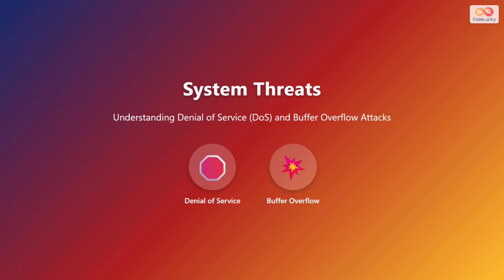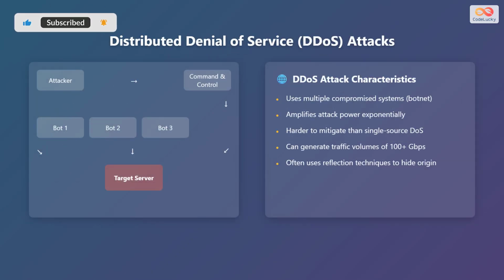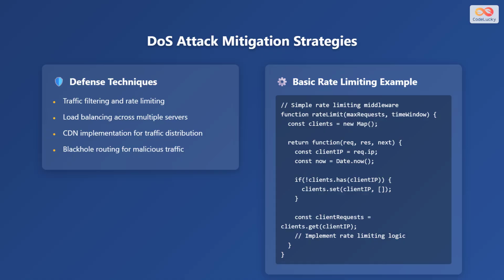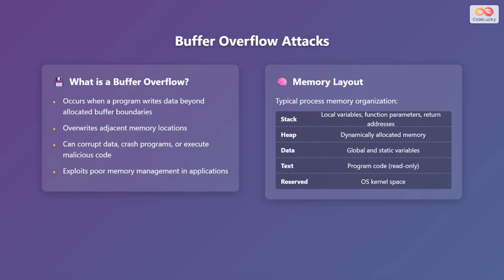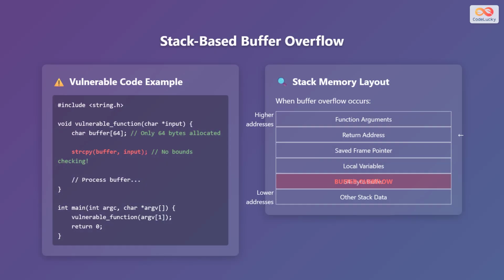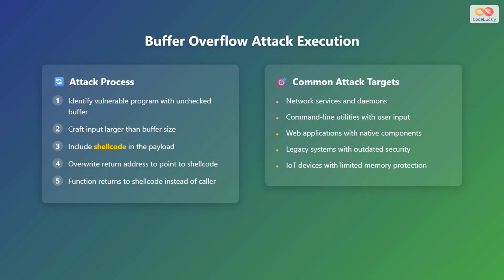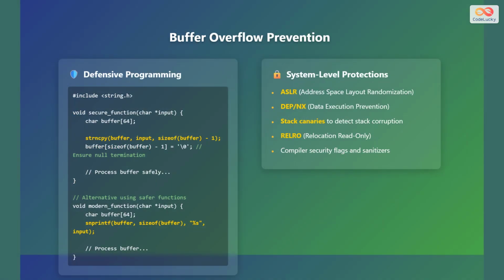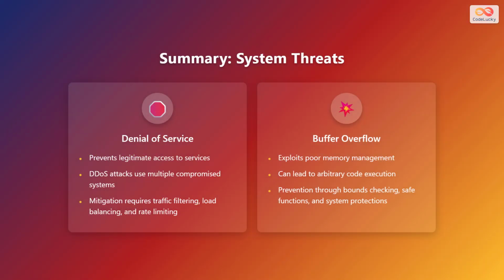🛡️ System Threats Explained: DoS & Buffer Overflow Attacks for Beginners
Ever wondered how hackers disrupt websites or take control of systems? 🤔 This video breaks down two major system threats: Denial of Service (DoS) and Buffer Overflow attacks. We'll explain these complex topics in a simple, easy-to-understand way, perfect for beginners!

First, we dive into Denial of Service attacks, exploring how they work and the devastating impact they can have. 💥 Learn about different DoS methods like flooding attacks and Distributed DoS (DDoS) attacks using botnets. Discover essential mitigation strategies, including traffic filtering, load balancing, and rate limiting, to protect your systems.

Next, we unravel the mysteries of Buffer Overflow attacks. 💾 Understand how they exploit memory management vulnerabilities and the risks they pose. We'll walk through a stack-based buffer overflow example, highlighting vulnerable code and preventative measures.

Finally, we summarize key takeaways, reinforcing your understanding of both DoS and Buffer Overflow attacks. By the end of this video, you'll have a solid foundation in system threat awareness and be better equipped to defend against these common attacks. Let's protect ourselves in the digital world! 💻

Chapters:
00:00 - System Threats
00:22 - Denial of Service (DoS) Attacks
01:10 - Distributed Denial of Service (DDoS) Attacks
01:44 - DoS Attack Mitigation Strategies
02:56 - Buffer Overflow Attacks
03:52 - Stack-Based Buffer Overflow
04:54 - Buffer Overflow Attack Execution
05:42 - Buffer Overflow Prevention
06:55 - Summary: System Threats
07:29 - Outro